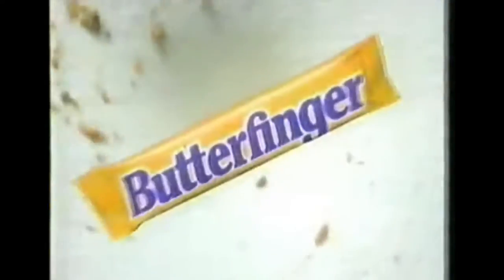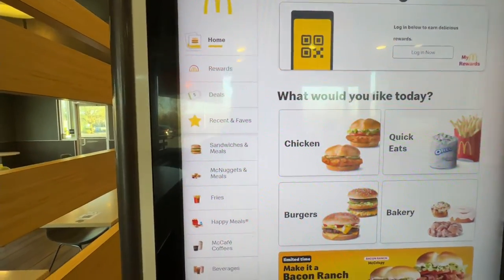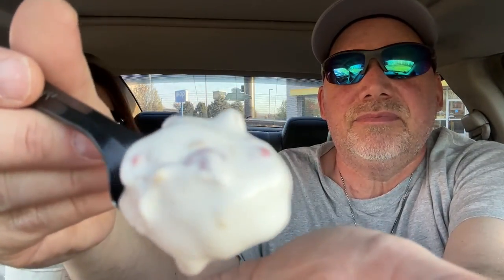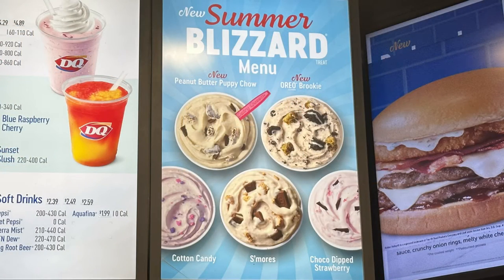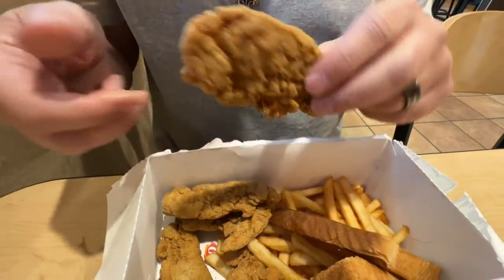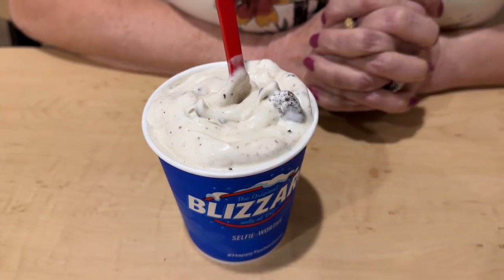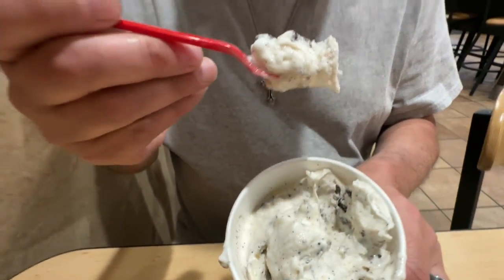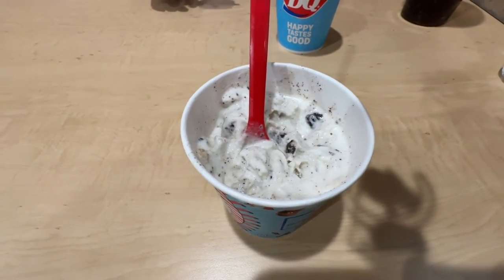McDonalds & Dairy Queen New Treat Menu (85 Cent Blizzard) Re-Upload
Had to re-upload this video it disappeared after one day for some reason. This is a look at the Dairy Queen And McDonalds New items. The new Strawberry Shortcake McFlurry and Two new Blizzards from Dairy Queen. We will also get a Chicken Tenders meal.